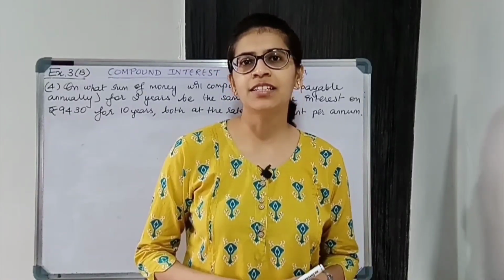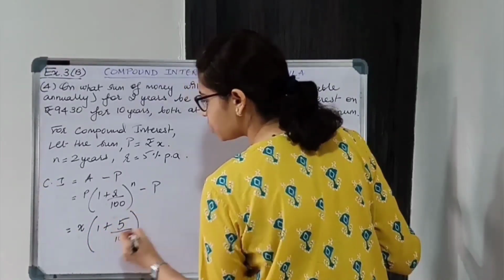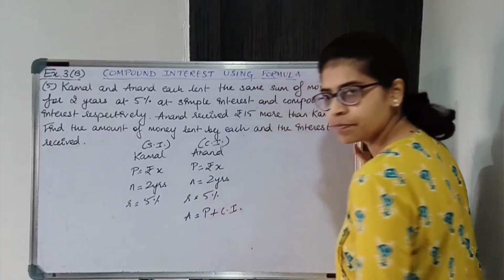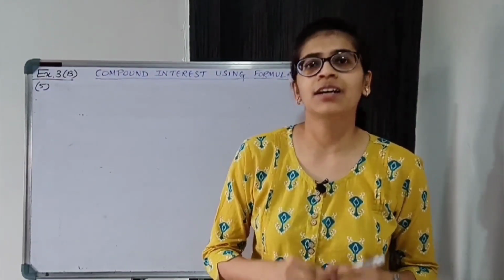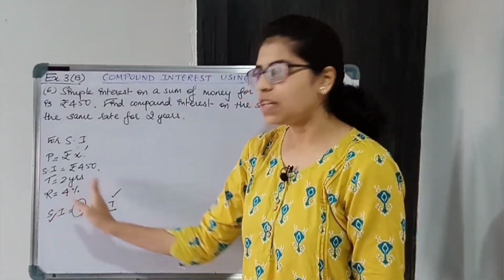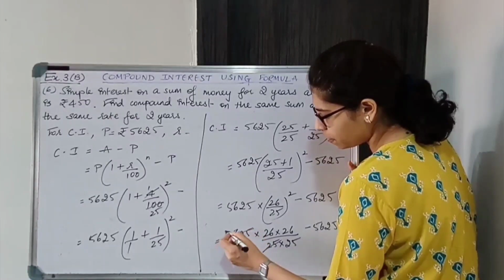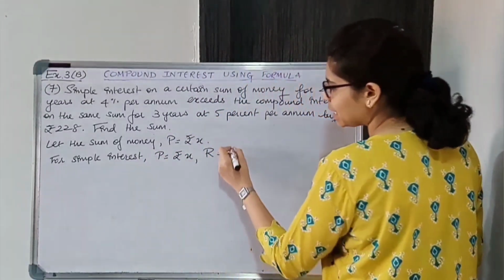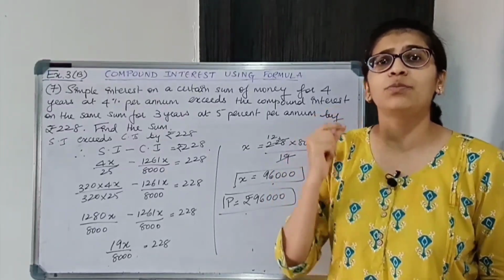ICSE Class 9 Maths| Ex.3B (Q4 - Q7) | Compound Interest Using Formula | Concise Selina Answers